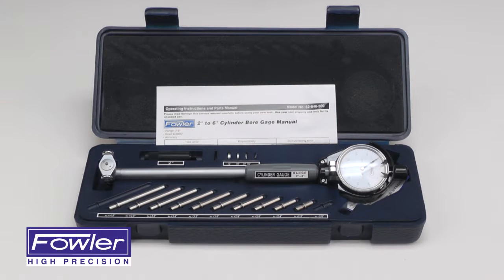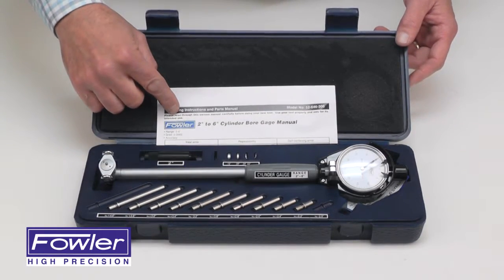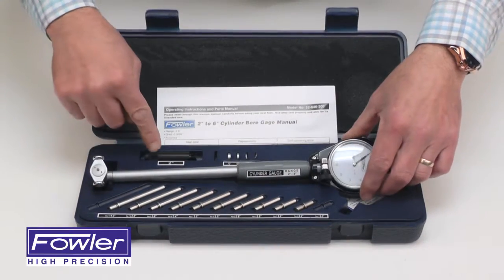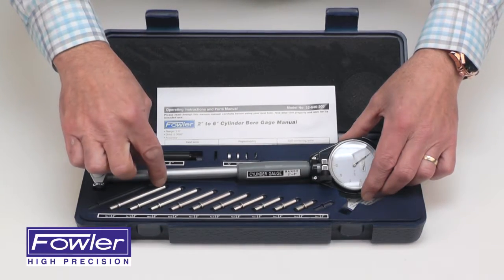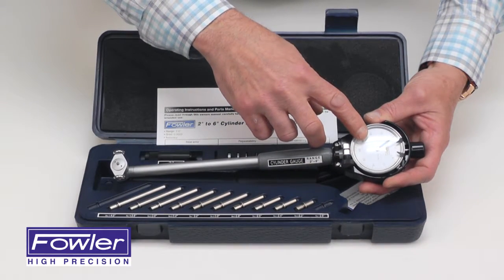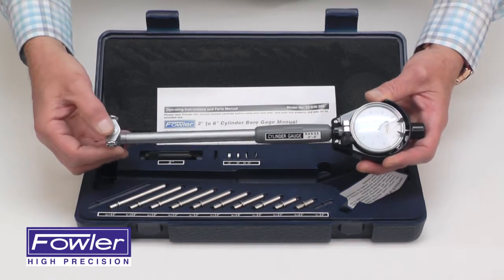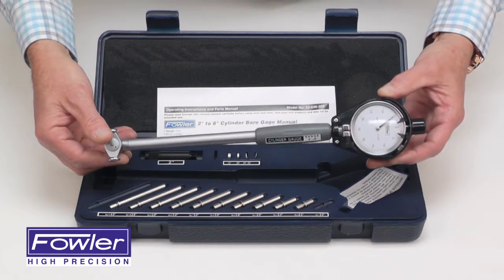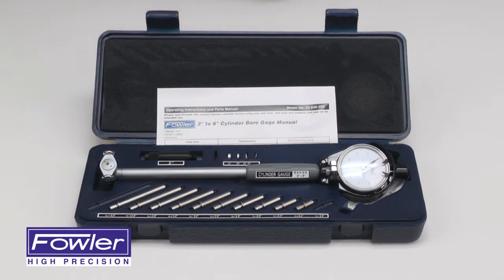52-646-300-0 Dial Cylinder Bore Gage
Overview of Fowler's 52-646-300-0, 2—6" Dial Cylinder Bore Gage